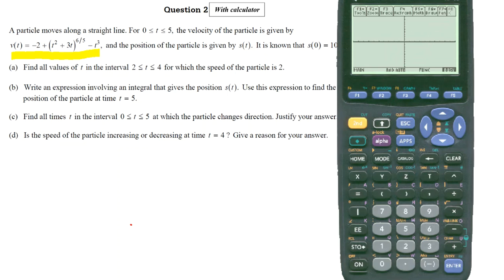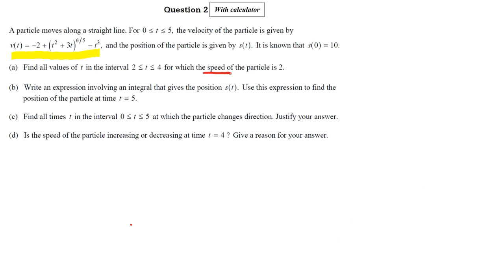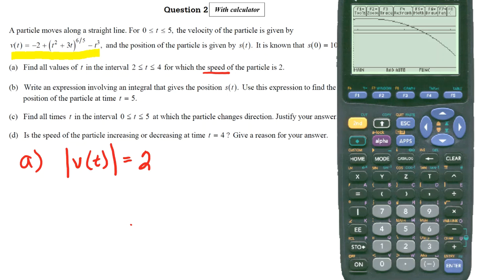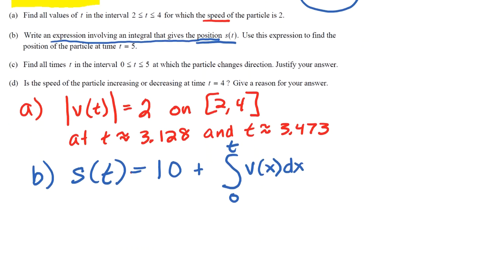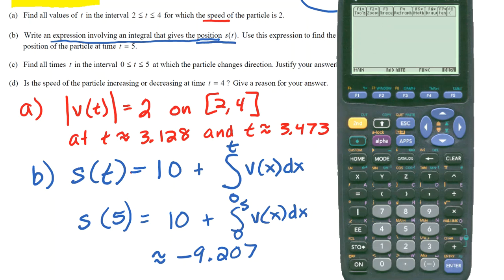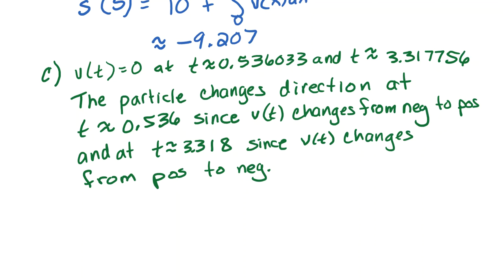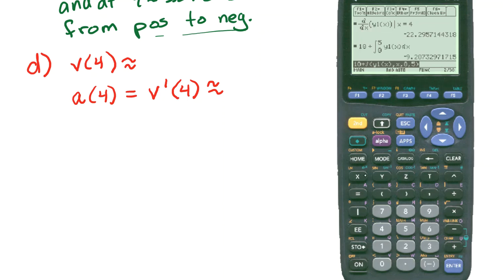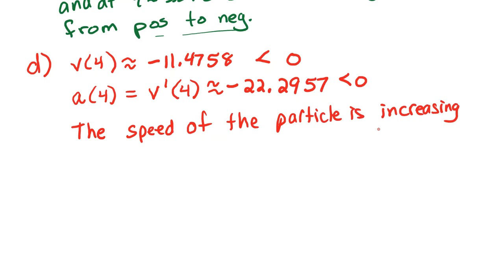Assign 8 6 FRQ 2013 2